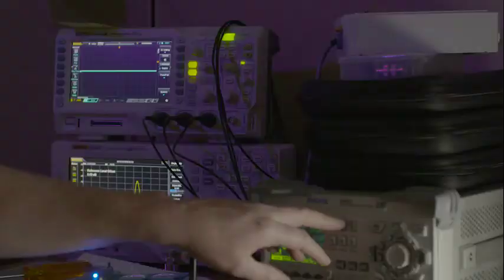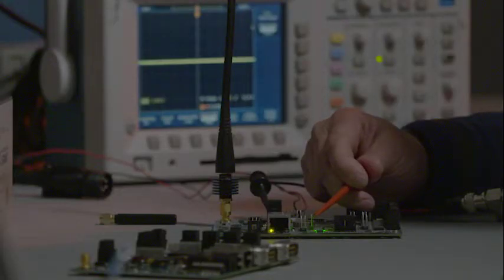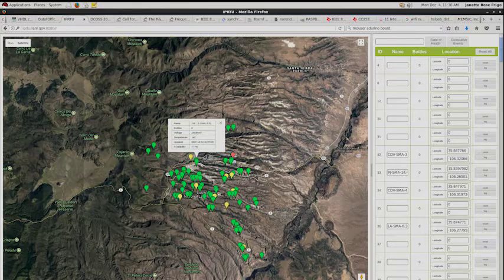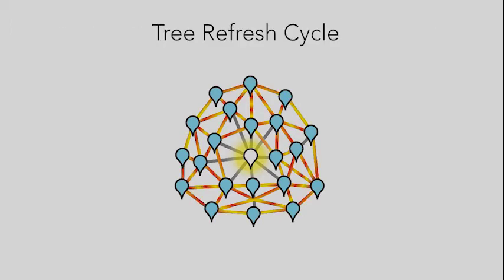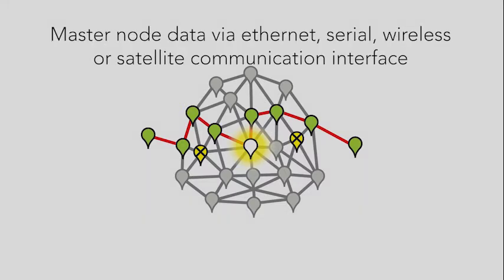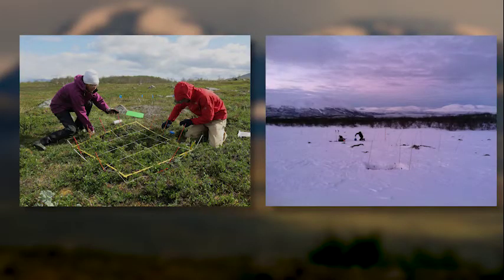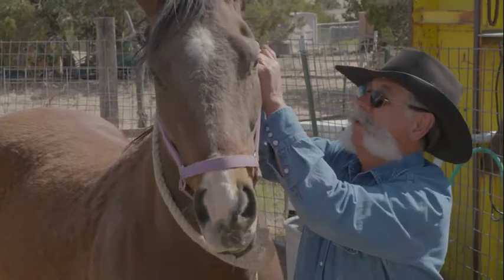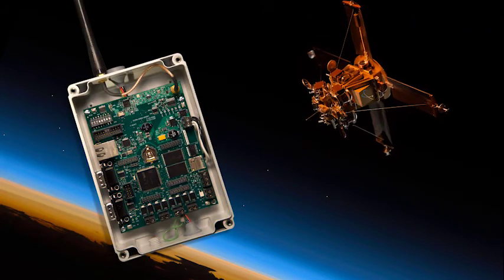Wireless sensor networks for real-time monitoring of harsh conditions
A video featuring my work on scalable sensor network protocols for real-time storm water monitoring, done in collaboration with Los Alamos National Labs